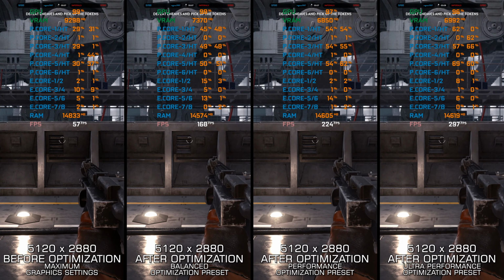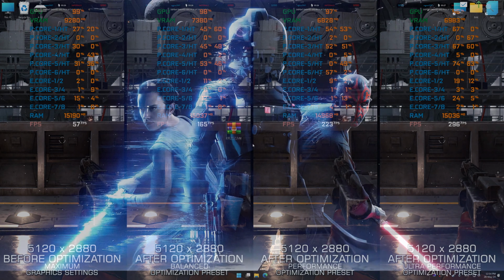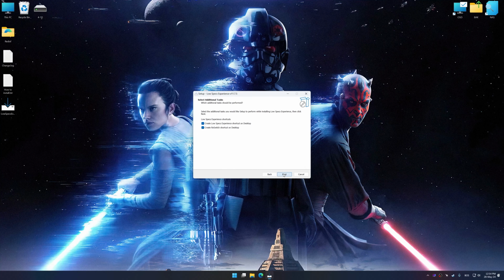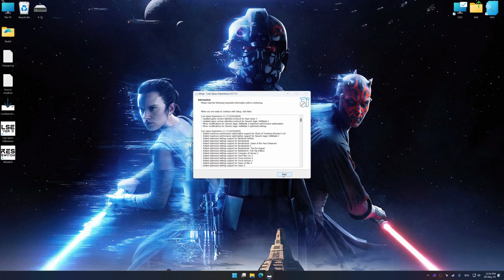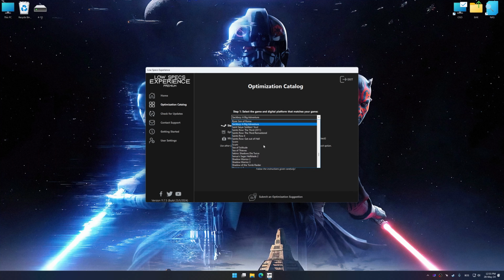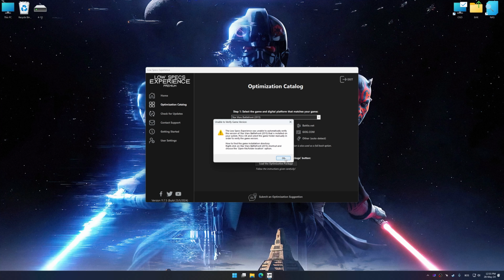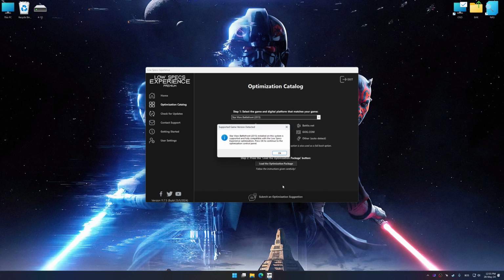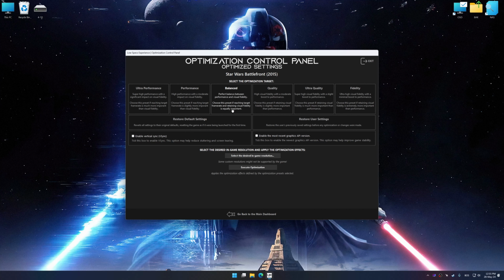Star Wars Battlefront (2015) — Optimized PC Settings for Best Performance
Welcome to the optimized PC settings series focusing on enhancing gaming performance and reducing lag in PC games. Powered by the incredible Low Specs Experience PC game optimization tool, this video showcases a step-by-step process to unleash the full potential of Star Wars Battlefront (2015) on your PC and apply the optimized settings. Low Specs Experience is a powerful in-house developed game optimization tool for your PC specifically designed to optimize your favorite games for an optimal, smoother, and best possible gaming experience. Whether you're running a low-end, mid-end, or high-end PC configuration, the optimized settings in Low Specs Experience will help you achieve smoother gameplay without much compromise to visual quality. Say goodbye to frustrating lag and hello to an immersive gaming experience like never before.

System specifications used in the video:
32GB RAM DDR5 6000MHz
Nvidia GeForce RTX 2080 Ti 11GB
Samsung NVMe SSD 980 Pro 2TB

00:00 Introduction and Optimization Preset Comparison
00:42 Optimization Guide
02:10 Additional Gameplay Footage